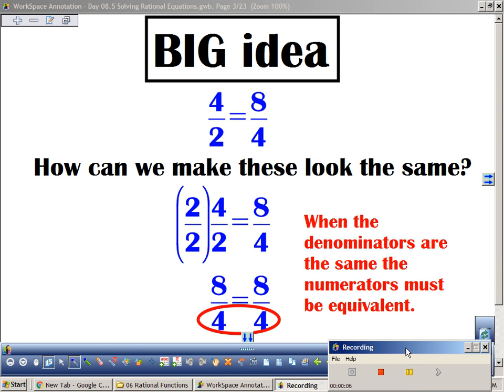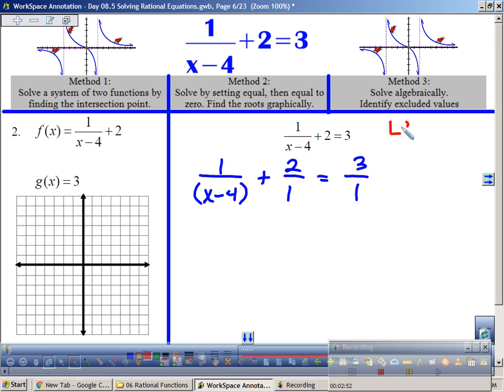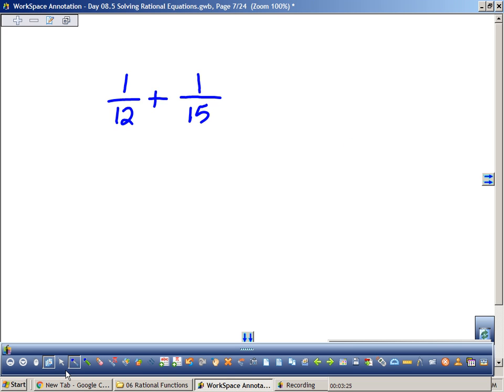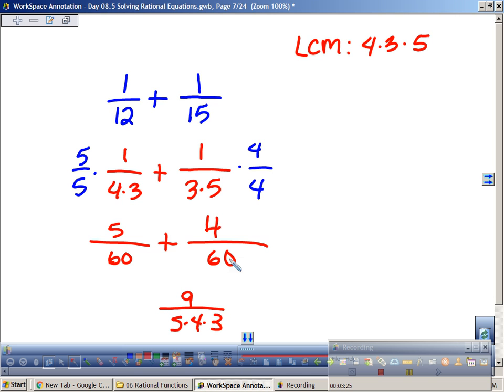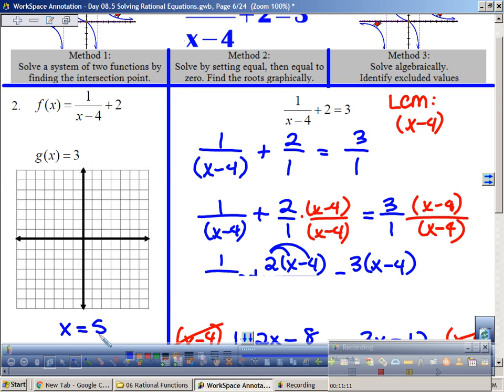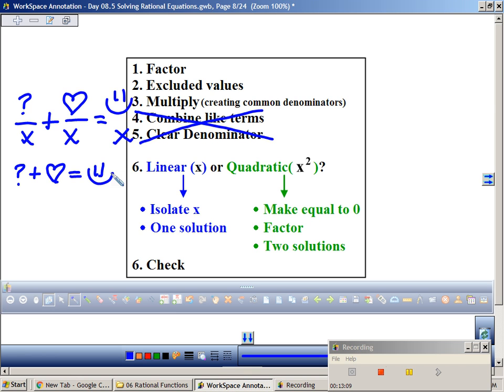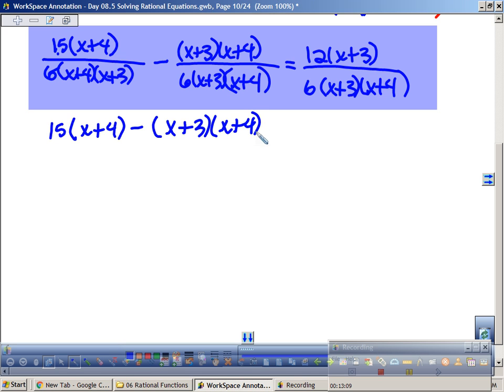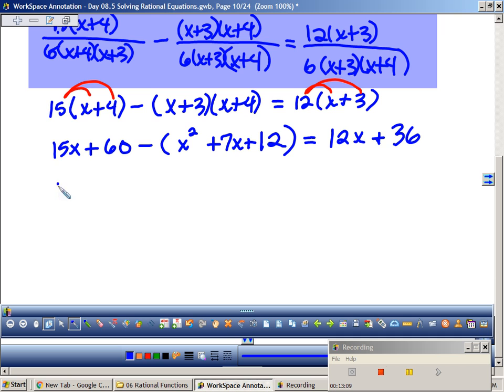Solving Rational Expressions Part 2